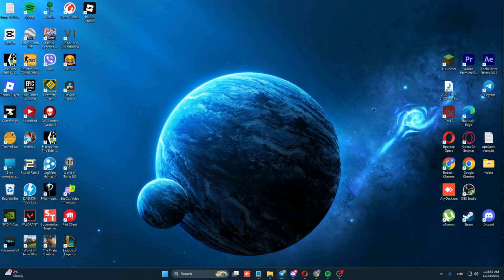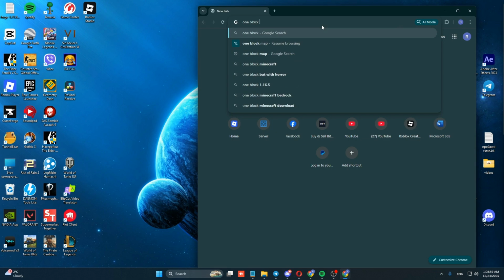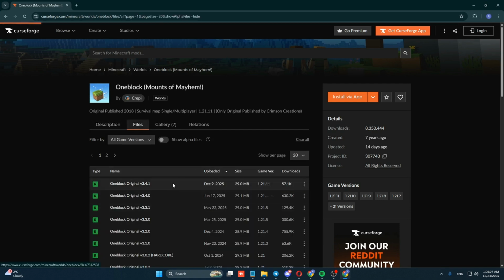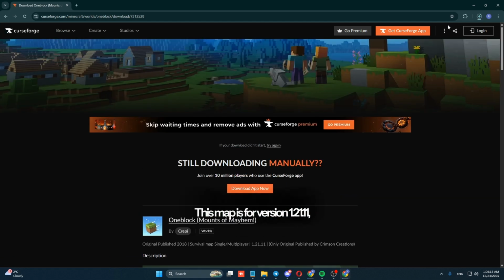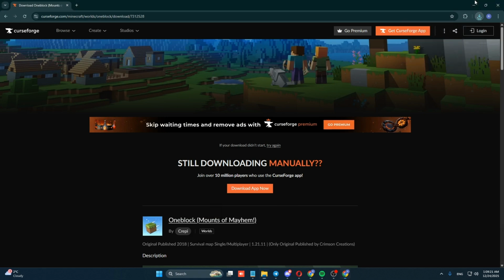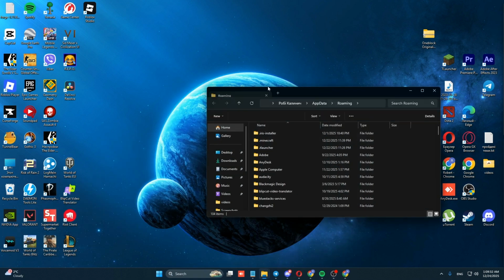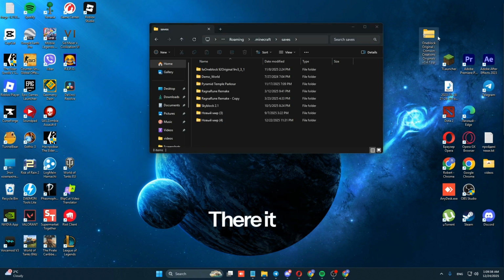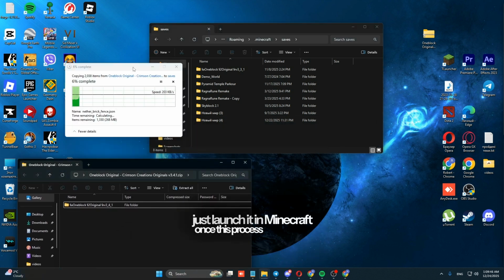How To Play One Block In Minecraft — One Block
Learn how to play One Block in Minecraft with this complete guide. This video explains step by step how to start One Block mode, what actions are required to survive, why progression works this way, and how to fix common mistakes. You will understand what One Block is, how to progress through phases, and how to play correctly without errors while enjoying this popular Minecraft challenge.